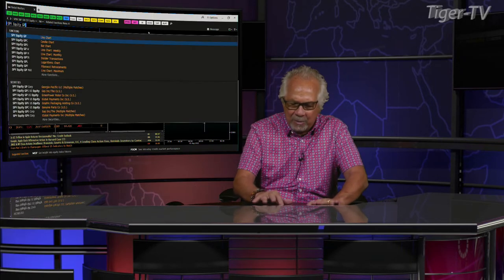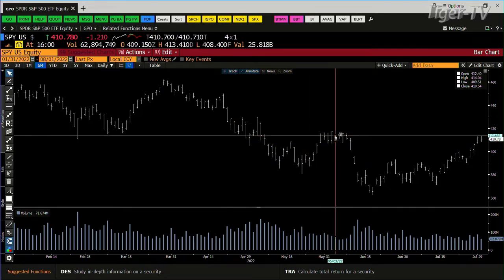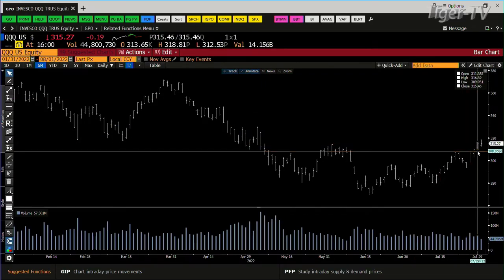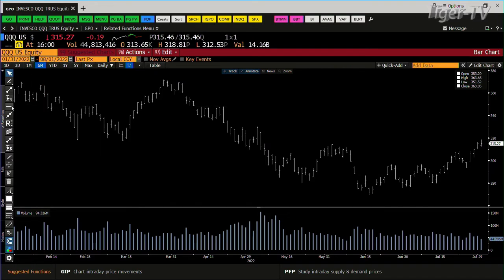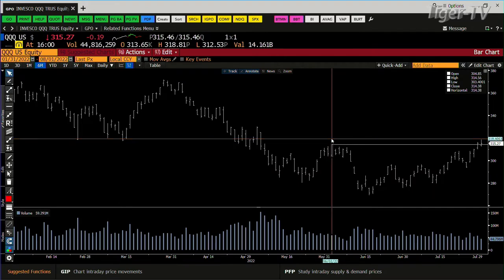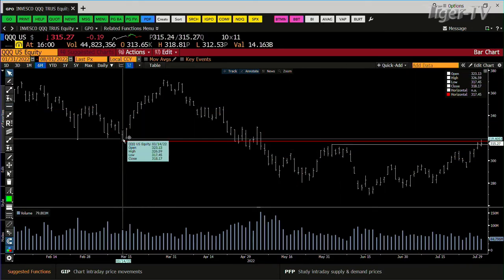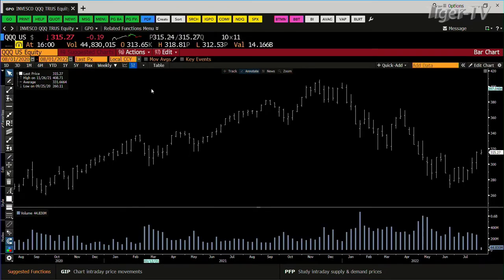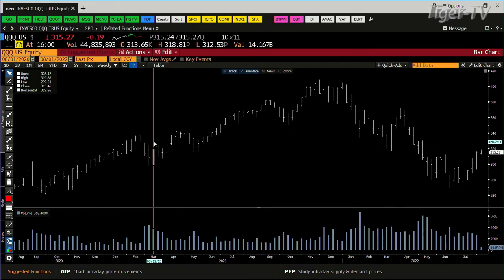August 1st, 4PM ET Market Update on TFNN - 2022